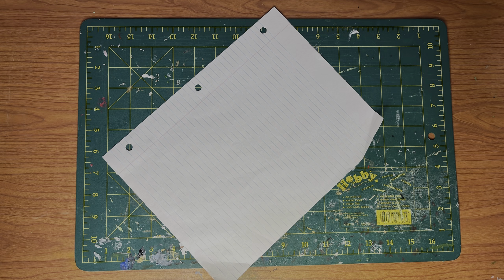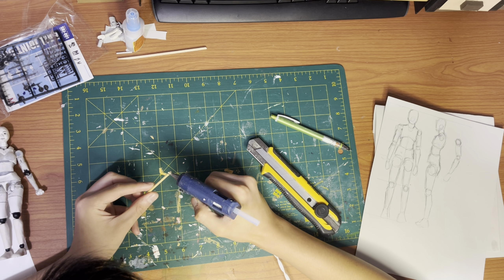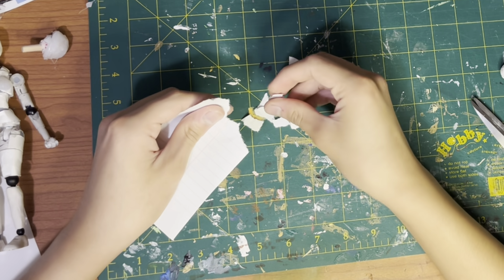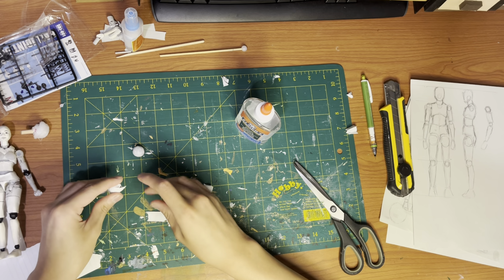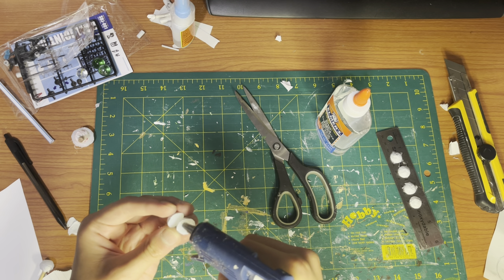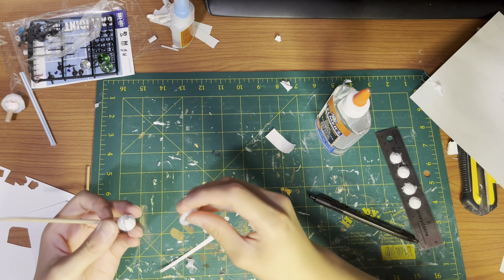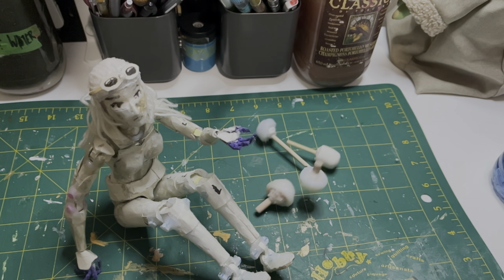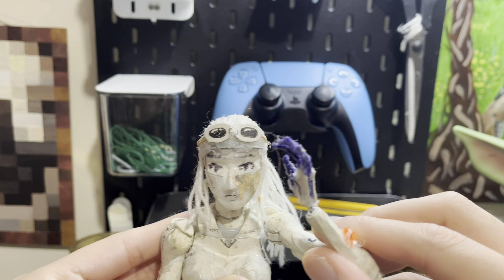Ball Joint Tutorial For Paper Action Figures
🫠 is how I feel after finally finishing this. Enjoy!